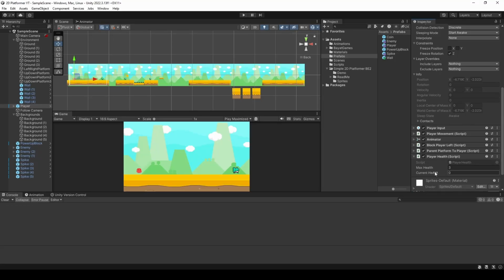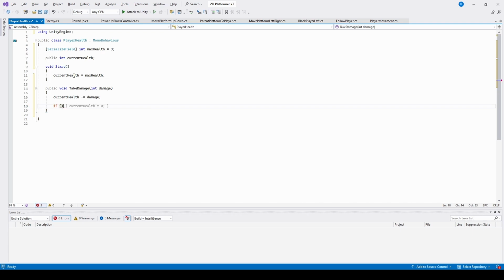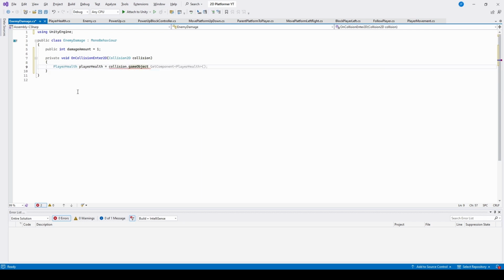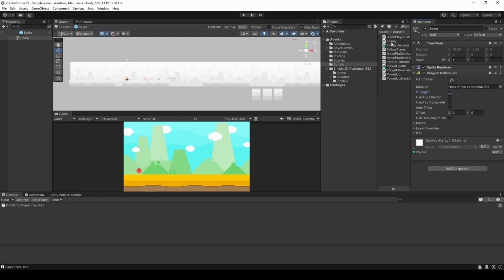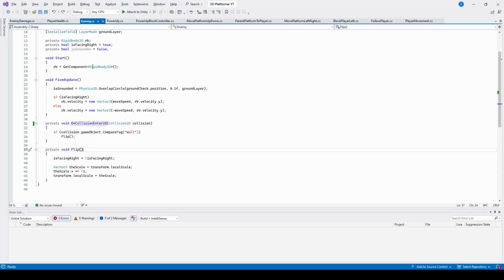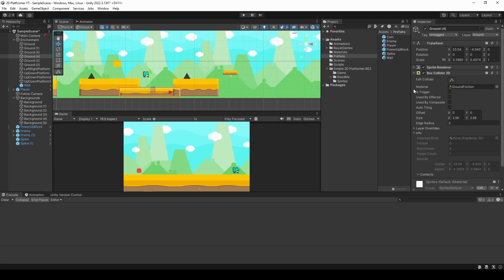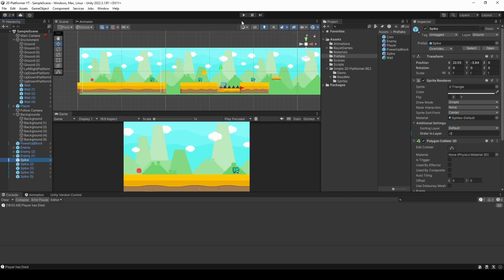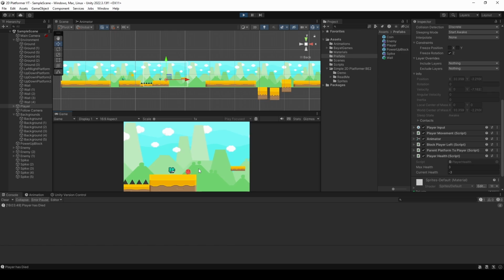How to make a 2D Platformer - Part 5 - Player Health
In this video we will continue a short series about how I go about making a Super Mario bros like 2D Platformer in Unity. We will cover how to add player health into our game. This will allow the player to start taking damage from enemies as well as obstacles.

Chapters:
00:00 1. Intro
00:44 2. Creating the Player Health Script
04:13 3. Creating the Enemy Damage Script
08:00 4. Fixing the Spikes
09:44 5. Additional Changes to the Level Environment
19:44 6. Wrap up/ Outro